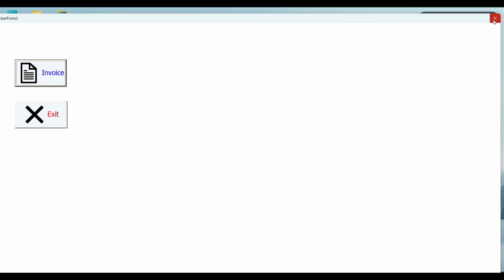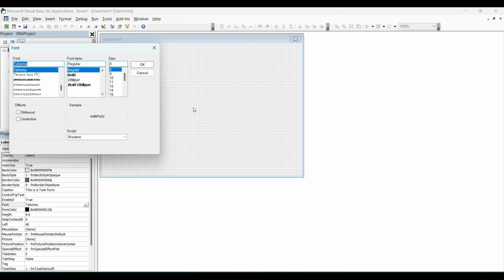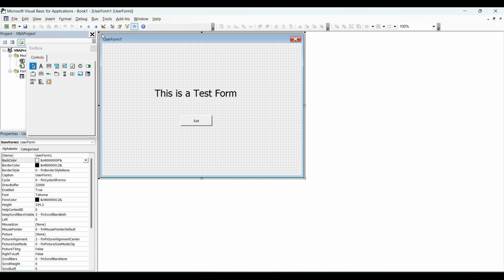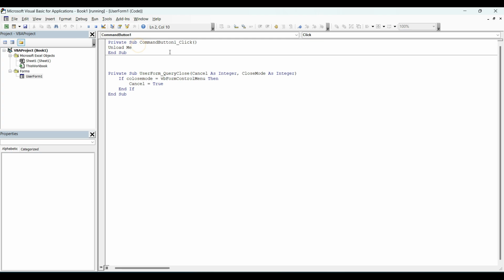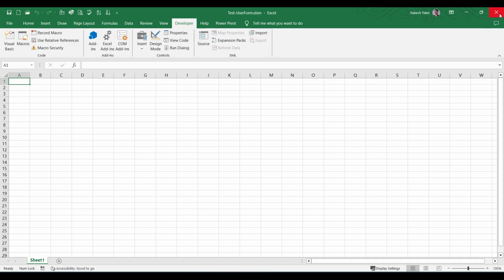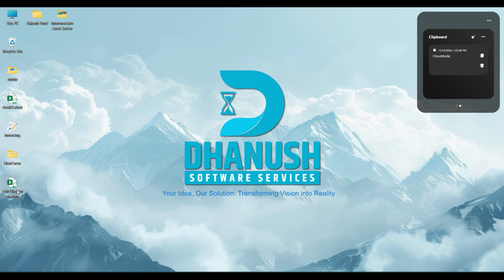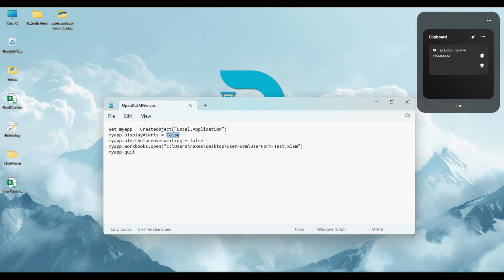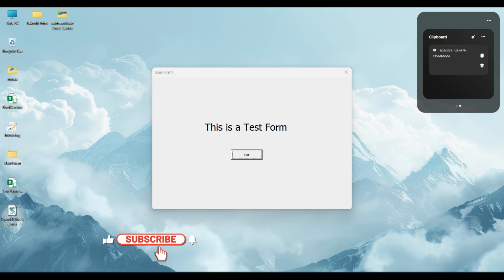Run Excel VBA Form Without Opening Excel! | Step-by-Step Tutorial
Learn how to run an Excel VBA UserForm directly from your desktop — without opening Excel manually! 🚀

In this step-by-step tutorial, you’ll discover how to create a shortcut to launch your VBA form instantly, saving time and boosting your Excel productivity. Ideal for automation enthusiasts, office professionals, and individuals who regularly manage Excel-based tools.

🔹 What You’ll Learn:

How to create a desktop shortcut for your VBA UserForm
How to run macros or userforms without opening Excel
Easy VBA script setup for automation
Bonus: Tips to make your VBA projects more professional